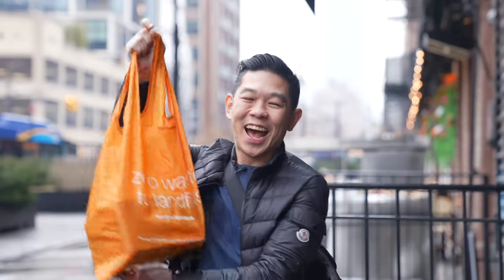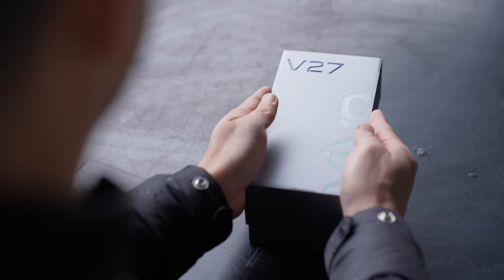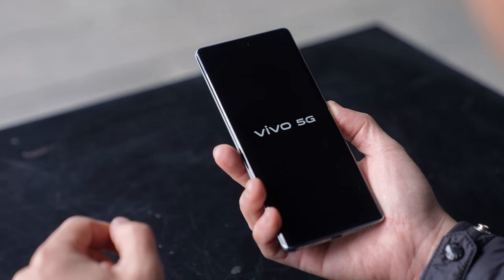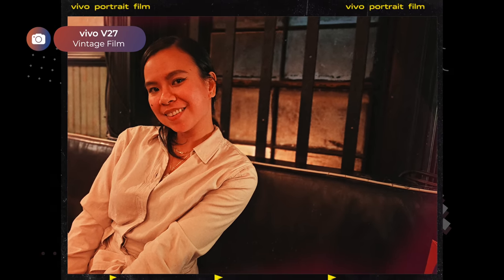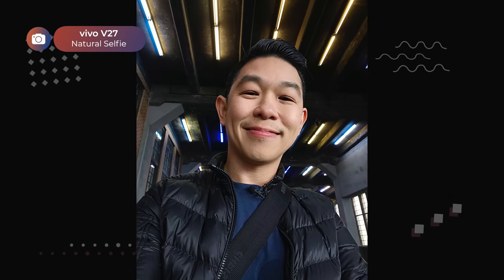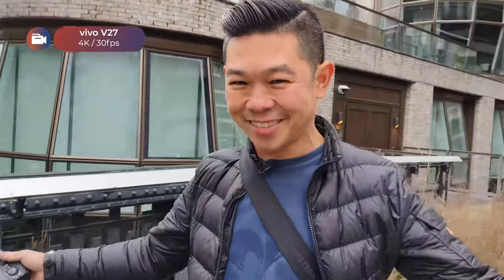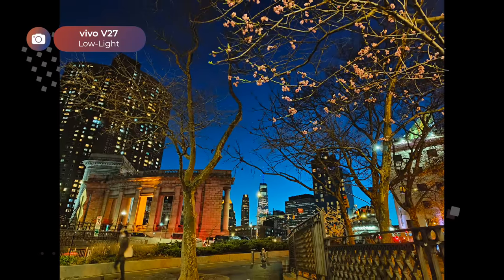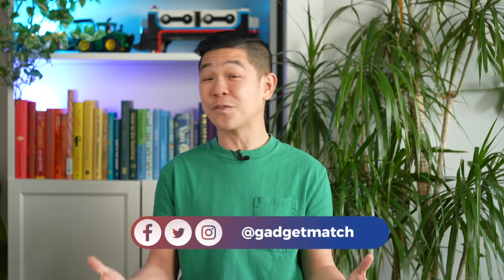vivo V27: Studio Lights in Your Pocket!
The vivo V27 features the Aura Light System, which takes portraits to the next level. It sports an IMX677V sensor which Sony designed with vivo specifically for this phone, as well as the Aura Light for that soft and even lighting.

CHAPTERS:
00:00 Intro
01:01 Unboxing
02:54 Stunning Design
04:37 Bokeh Portrait Video
05:44 Aura Light System
06:24 LUTs
07:42 High Definition Selfies
09:25 Video Stabilization
10:29 Super Macro
11:21 Micro Movie
12:45 Super Night Mode
13:08 The Next Day